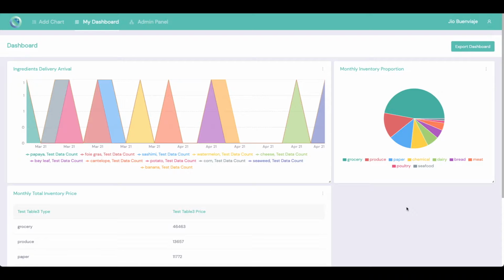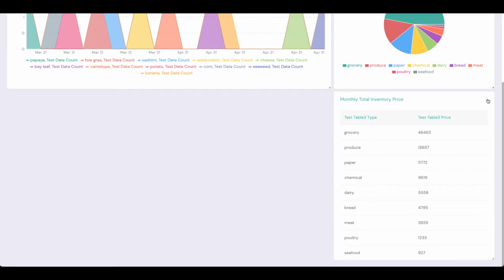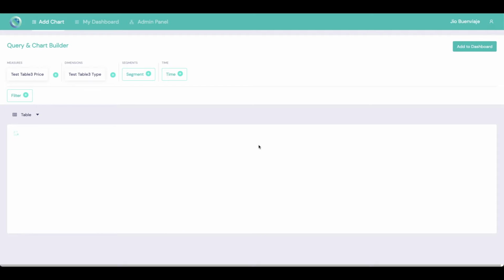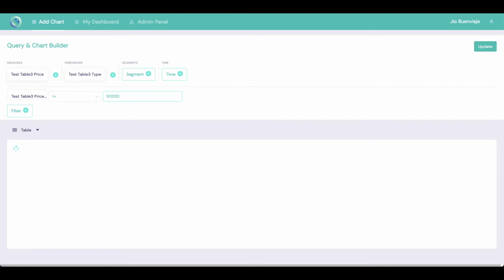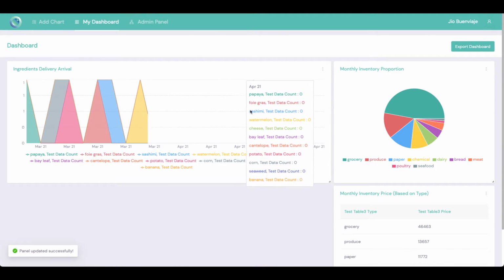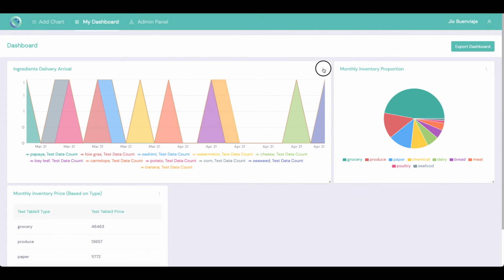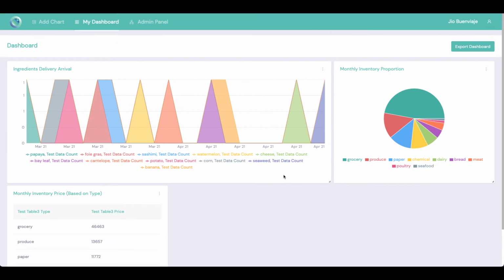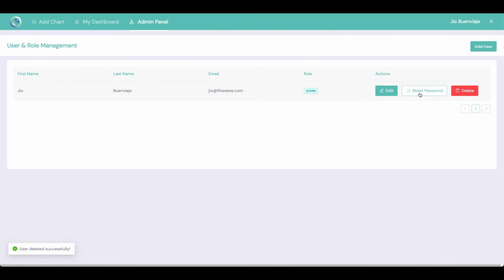FloWaste Dashboard v1 Walkthrough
Walkthrough of current features of v1 FloWaste Dashboard